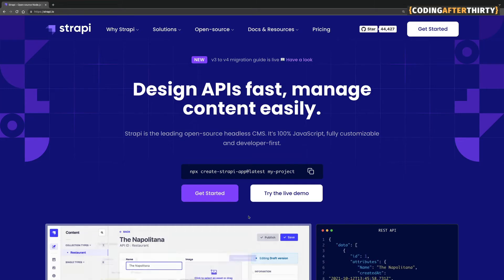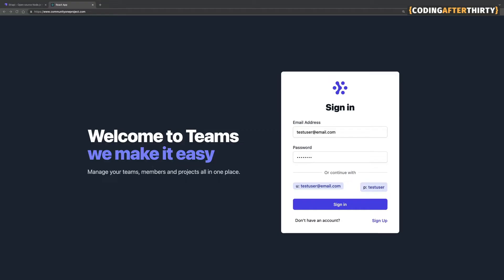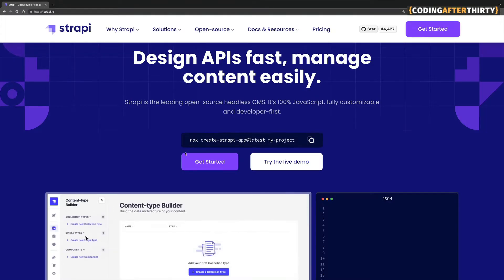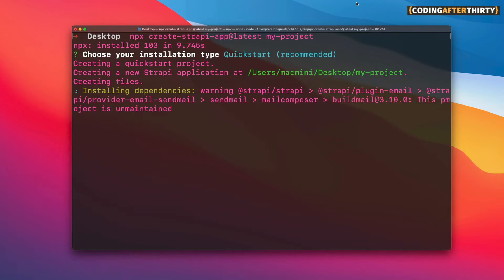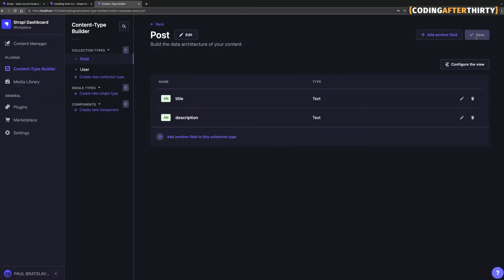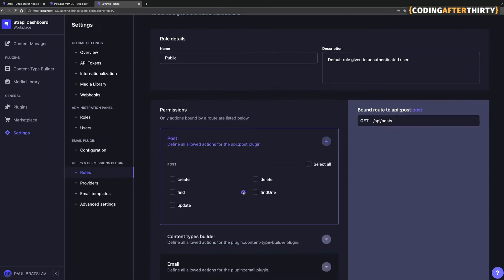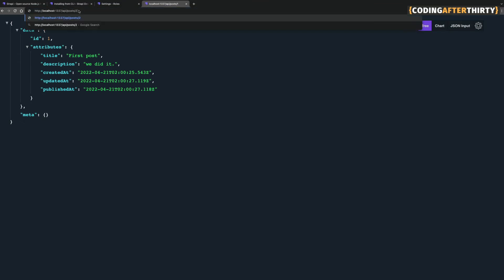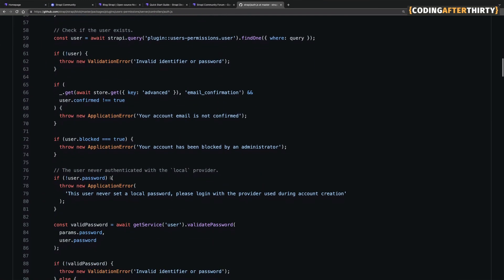How to get started with Strapi v4 and why you should use it [ learn to code by building projects ]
If you have been following my channel, I always say, "learn to code by building projects."

In this video, I would like to share my favorite way to set up a restful API that you can use for any web development project you are looking to build.

Javascript and node js based.  It is easy to set up but is also highly customizable and a great fit for most projects.

So if you are learning to code as a beginner, looking to build more functional apps as a frontend developer, or want to learn a little bit more about node js, check out Strapi JS.

In this Strapi tutorial, we start with the first step to set everything up in our local environment.

I hope you have fun, and I will see you at the next one.